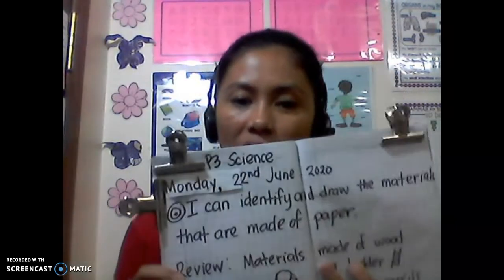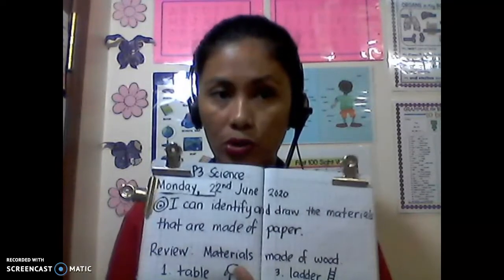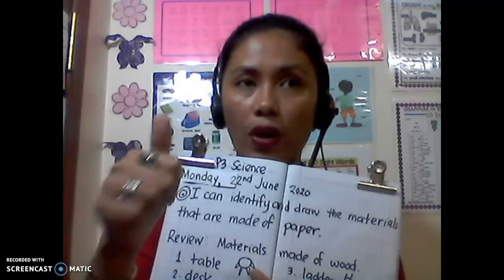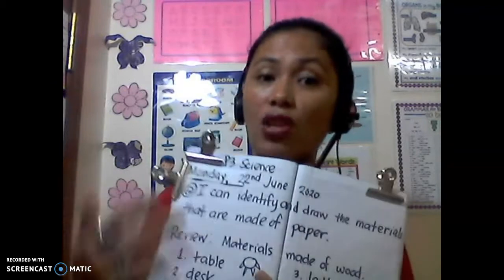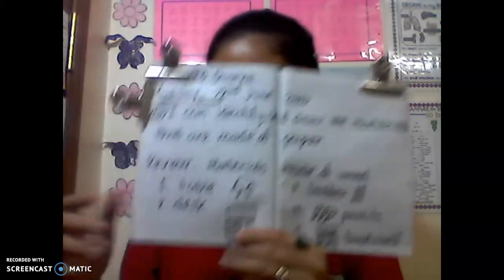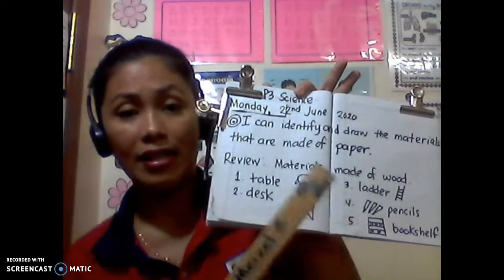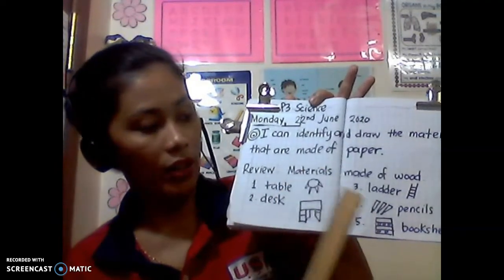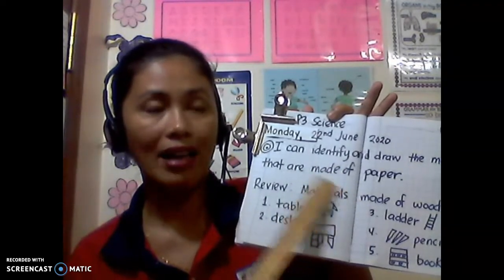June 22, 2020 _ P3 Science